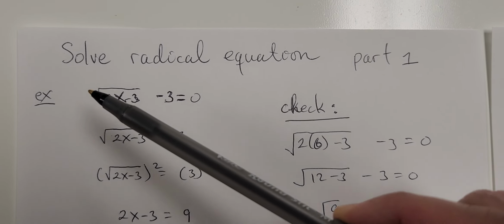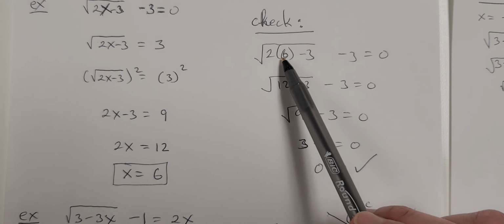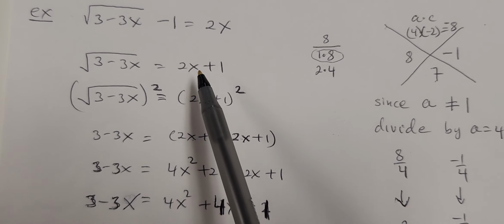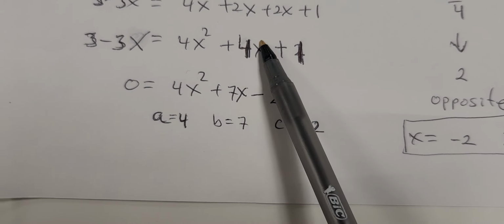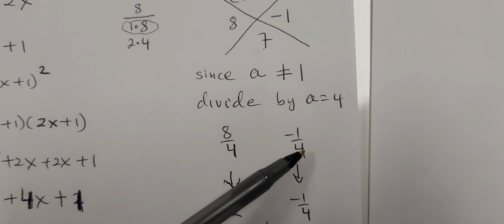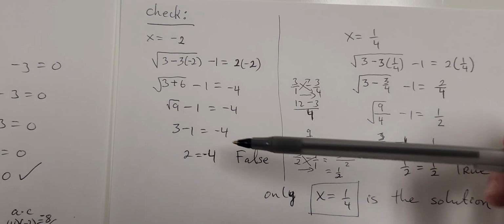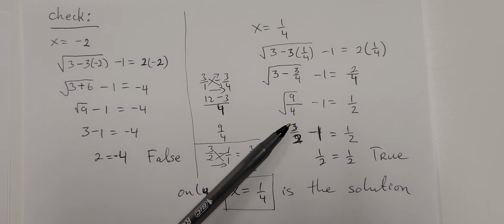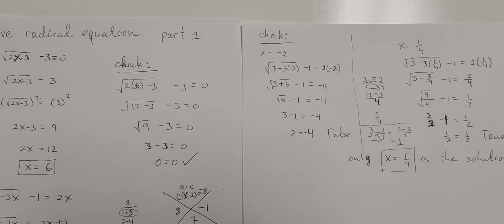Solve radical equation part 1